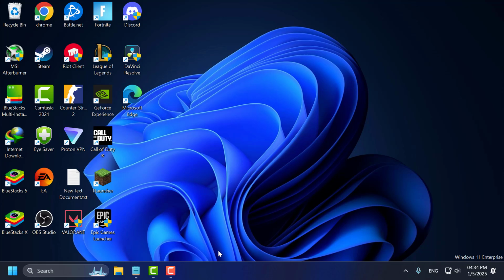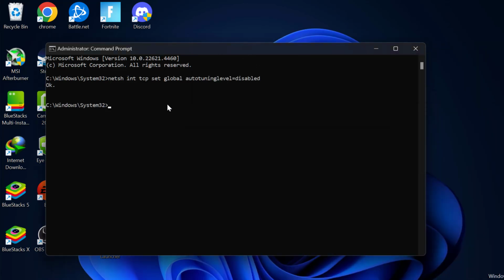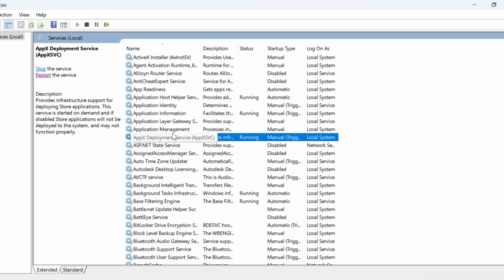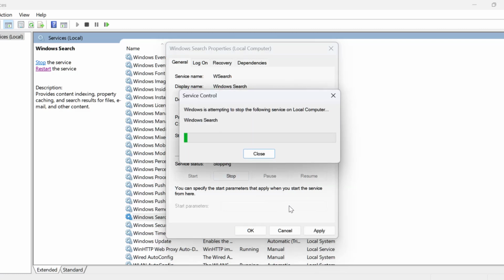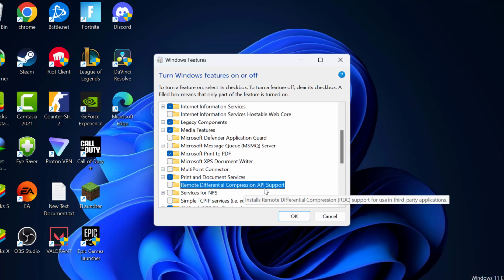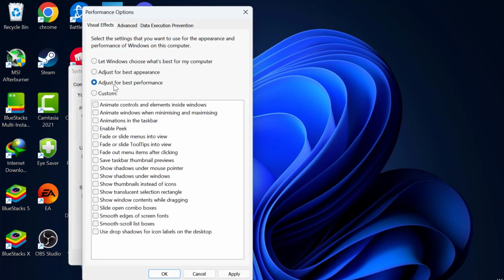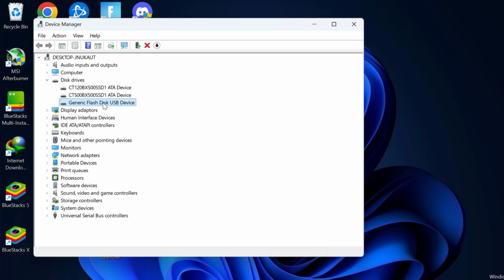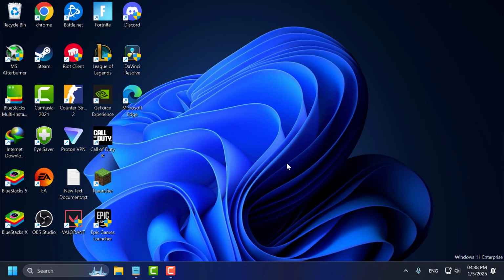How to Fix Slow File Copy Speed in Windows 10/11 (2025)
If you're experiencing slow file copying on your Windows PC. Here are the most effective methods to improve file transfer speed:

00:00 Intro
00:09 Method 1
00:41 Method 2
01:19 Method 3
01:49 Method 4
02:08 Method 5

In This Video:
Extremely slow file copying speed
Slow copying speeds?
Why are my transfer speeds so slow?
Extremely slow transfer rates ( file copying speeds ) Even after upgrading to an NVMe SSD
Copy speed only 120 KBps avg
Transfer speed query
How do I make copying files faster?
Why is my file transfer speed incredibly slow?
How to increase Copy speed